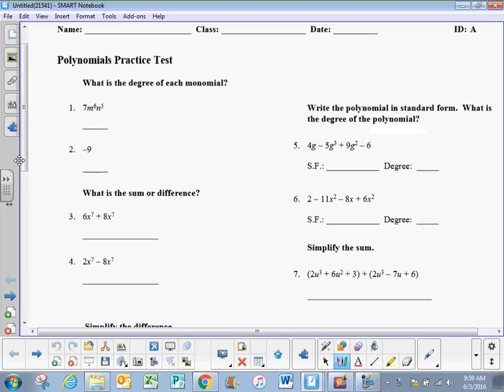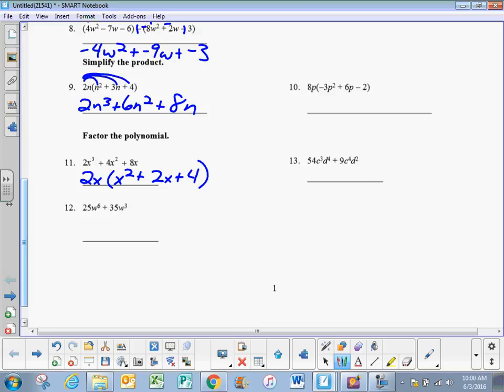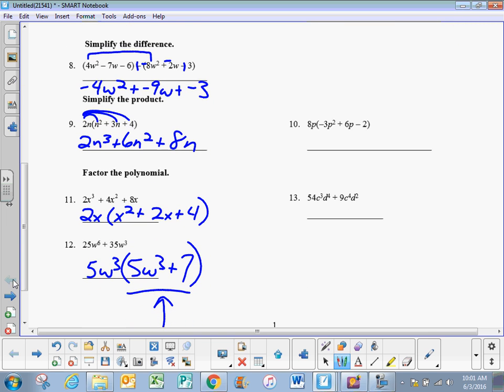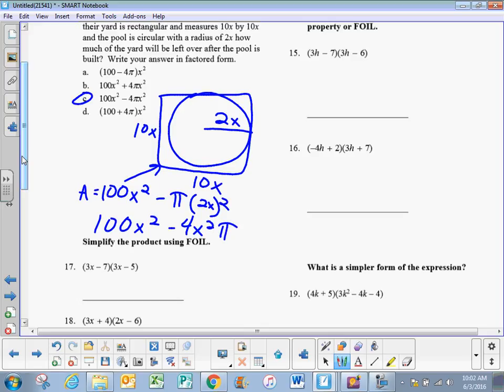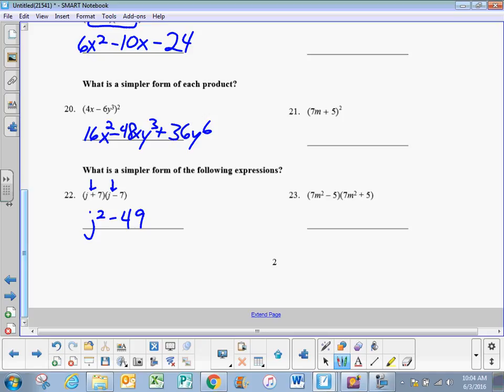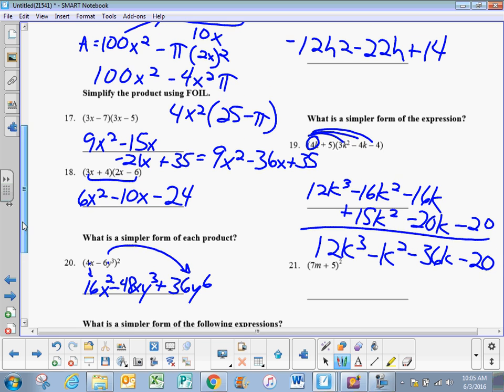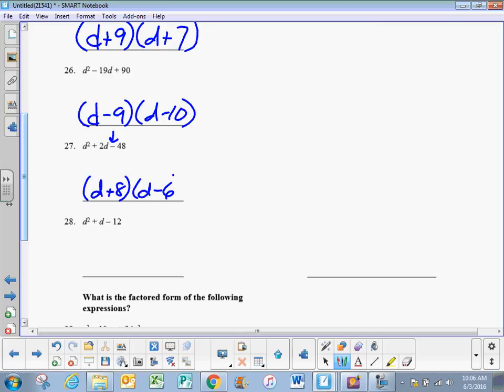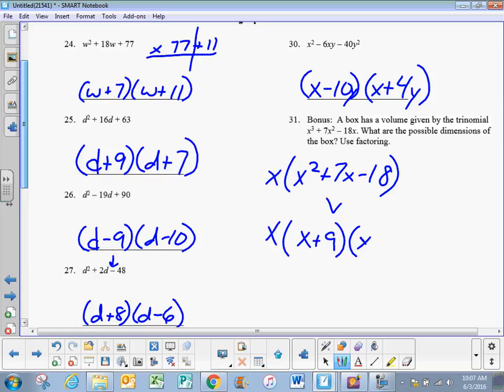Unit 8 polynomials practice test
Watch the practice test problems get worked out here!